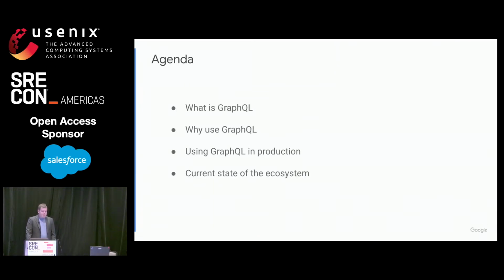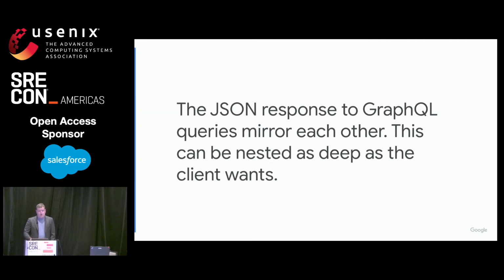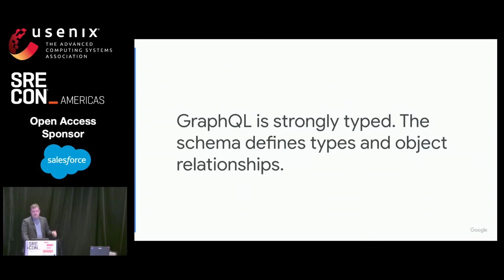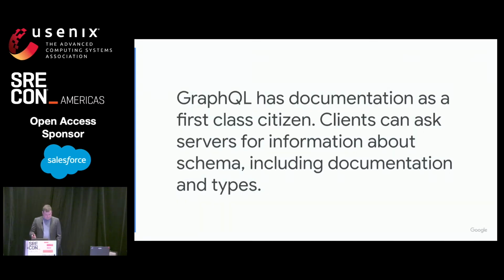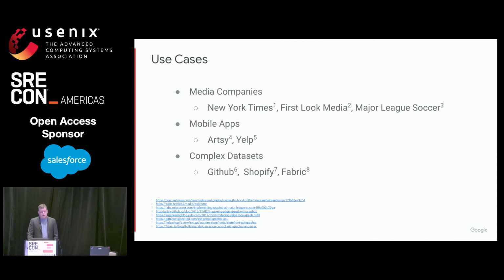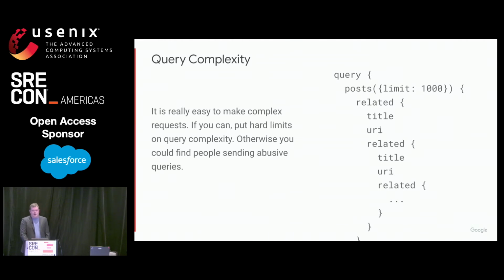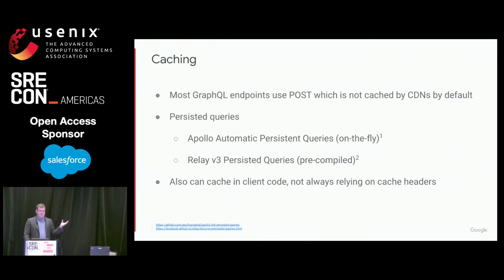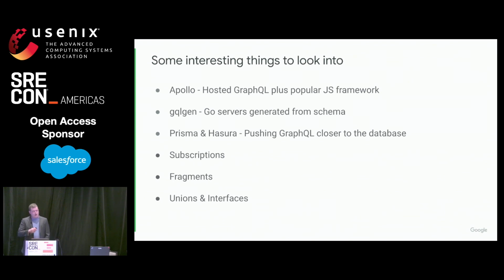SREcon19 Americas - An Introduction to GraphQL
Nat Welch, Google

GraphQL is a data sharing schema from Facebook. This talk will introduce the schema, common uses of it, pros and cons versus other data formats. Nat will also talk about some things to consider when using GraphQL in production, and common problems people encounter while running GraphQL deployments and how to combat those issues.